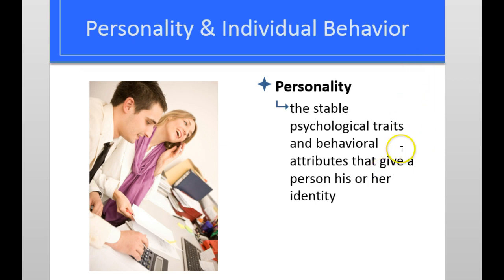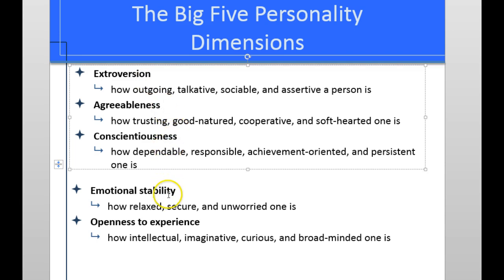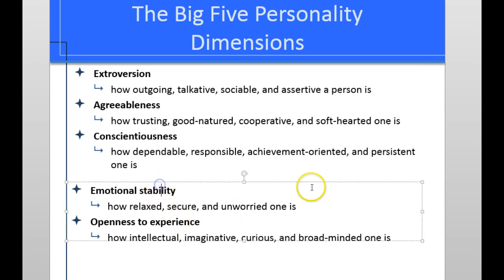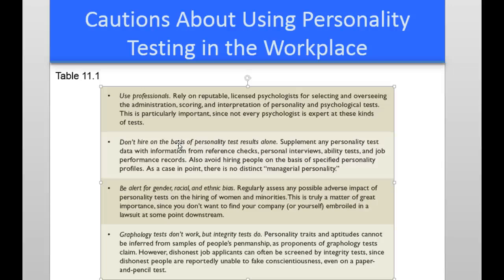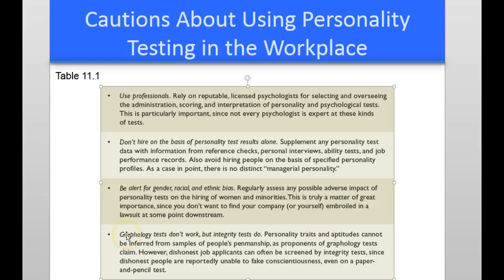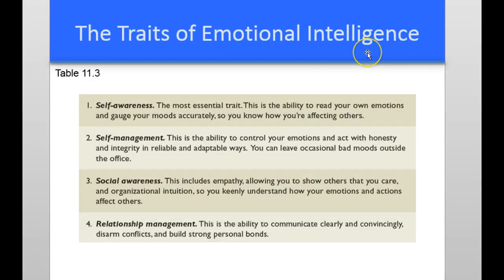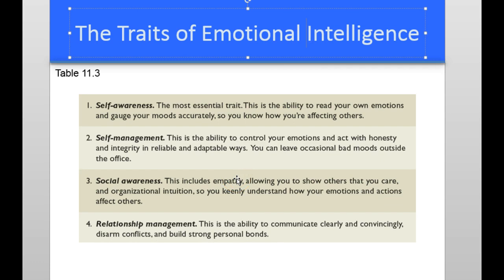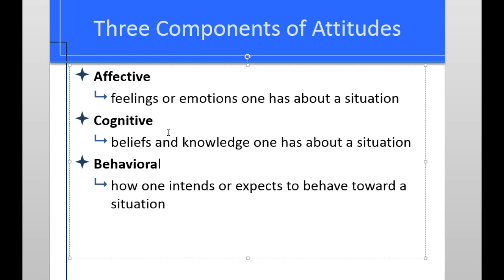Personality at Work